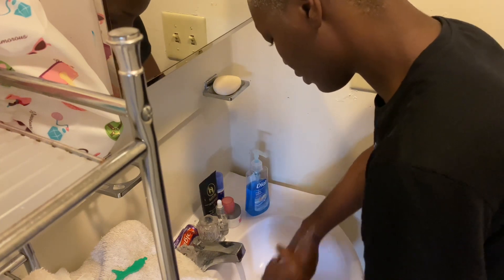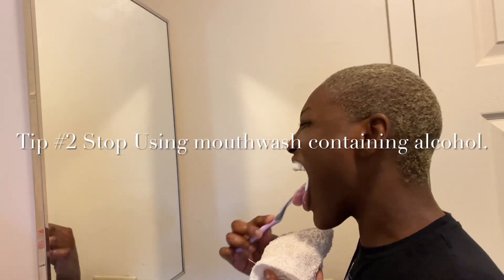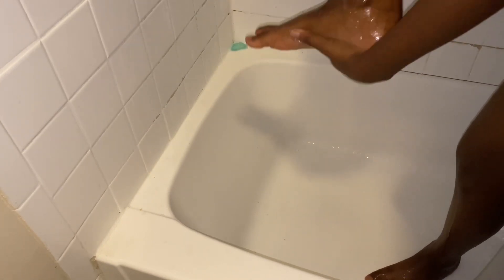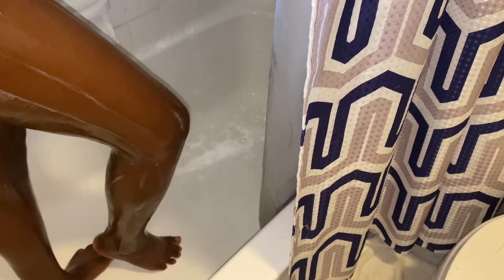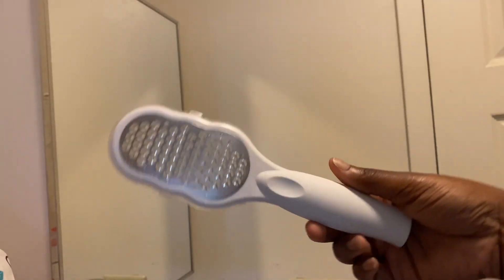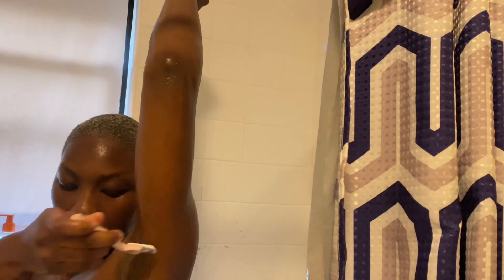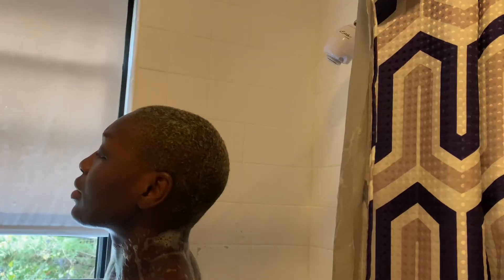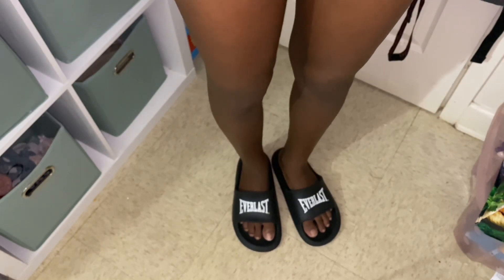My hygiene Routine & 10+ tips On all things hygiene🧼🫧🧴